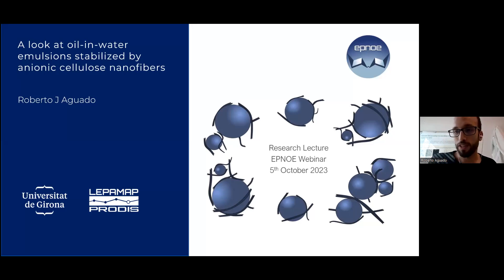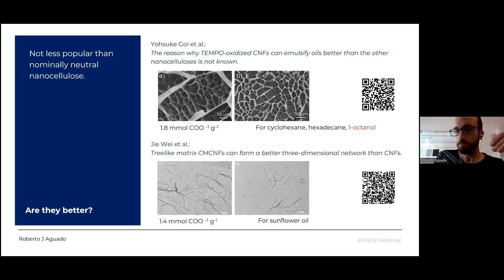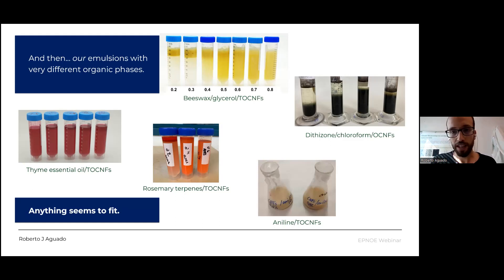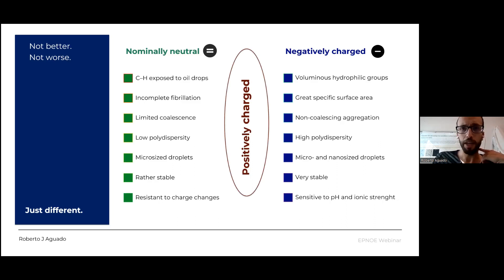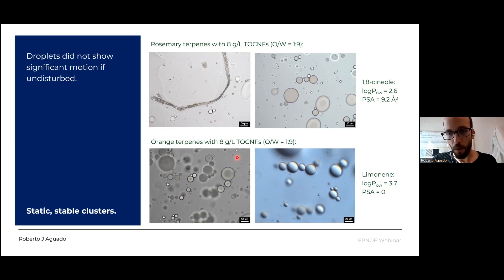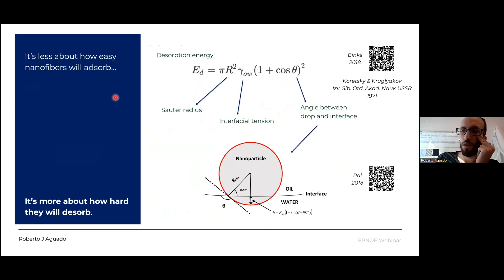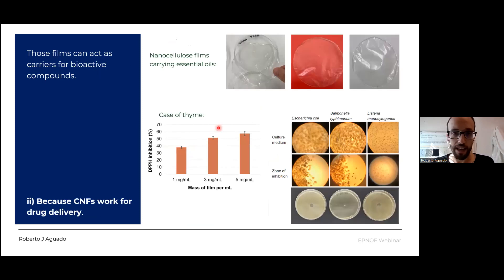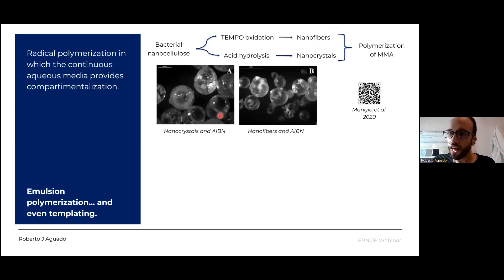EPNOE Webinar - Research Lecture by Roberto Juan Aguado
EPNOE Webinar - 5 October 2023
Research Lecture by Roberto Juan Aguado  – LEPAMAP-PRODIS Research Group, University of Girona, Spain
“A look at oil-in-water emulsions stabilized by anionic cellulose nanofibers”